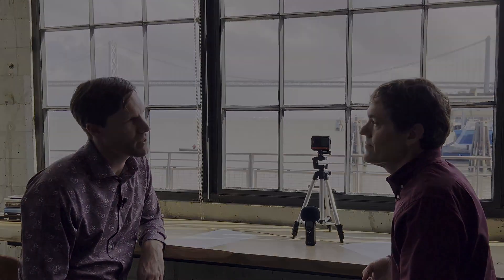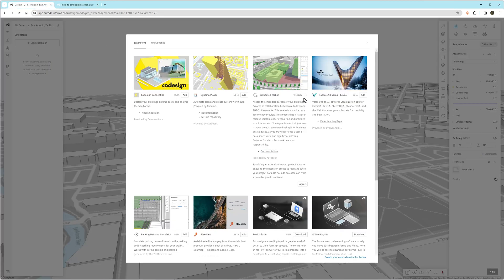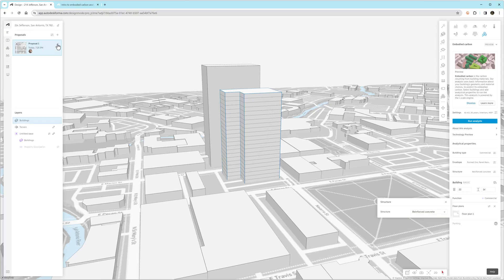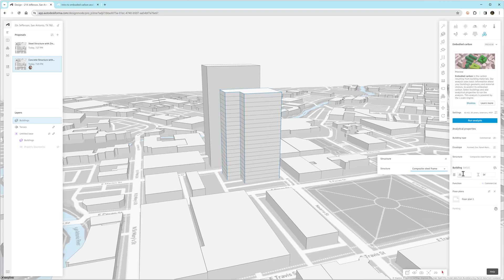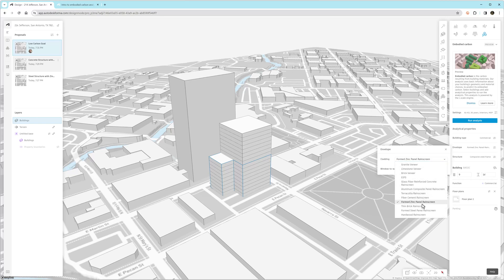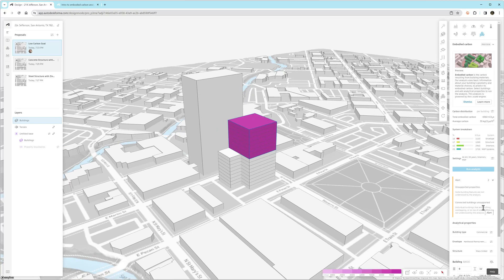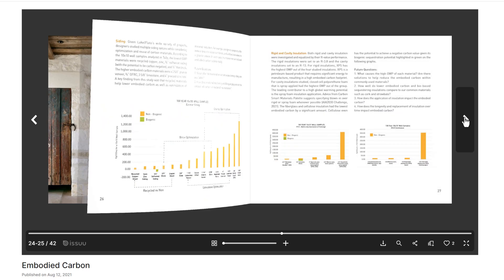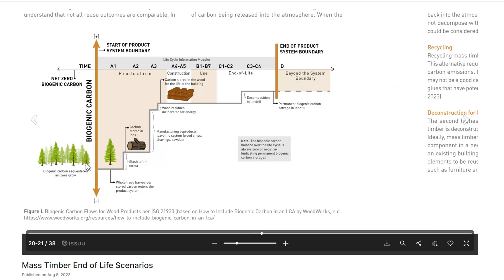Autodesk Forma Series - Episode 04 - Embodied Carbon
Note that this functionality is an Autodesk technology preview, meaning it is a pre-release version, under evaluation and provided as a trial version.

In this episode, I share the steps required to perform an early embodied carbon analysis using a new Forma extension developed by Autodesk in collaboration with EHDD based in San Francisco, California (ehdd.com). Also included is a 3-minute excerpt of my interview with Jack Rusk, Director of Climate Strategy at EHDD, in their offices this past February 2024. Watch for a link to the full 30-minute interview in the near future.

Using the massing and location of a building developed in Autodesk Forma, the Embodied Cardon tool facilitates the selection of basic envelope and structural systems. With this information defined in a Forma proposal (i.e., design option) EHDD's C.Scale engine, which uses real-world data and machine learning, Forma provides an embodied carbon equivalent baseline or benchmark that can be used to guide decisions throughout the project.

Current limitation to be aware of, referenced in the video: Multiple massing elements used to represent a single building or connected structures will not only overestimate the envelope a little (because it's counting an extra wall, floor, or roof area of touching surfaces), it will underestimate structure because it will not consider that one chunk of a building is supporting another.

At the end of this episode, I share some related work Lake|Flato is doing on embodied carbon and mass timber. This work is part of Investigations, a self-funded research program.